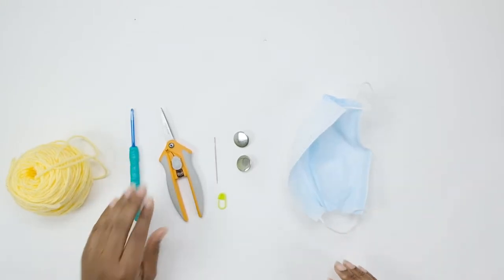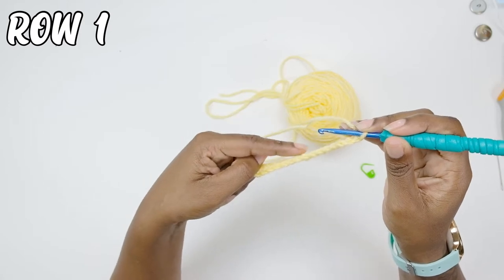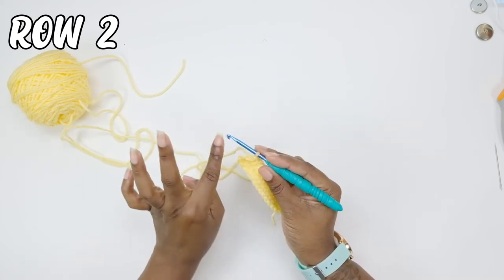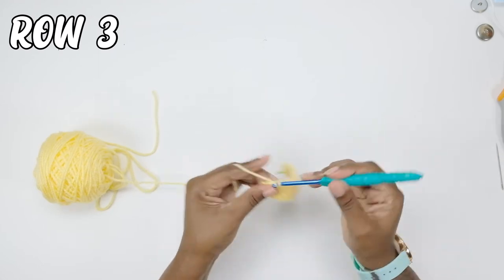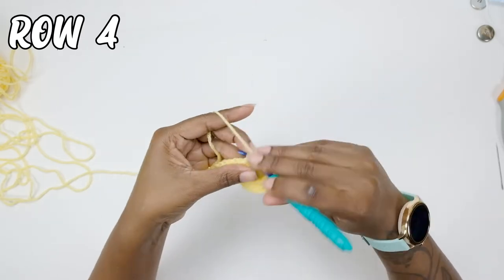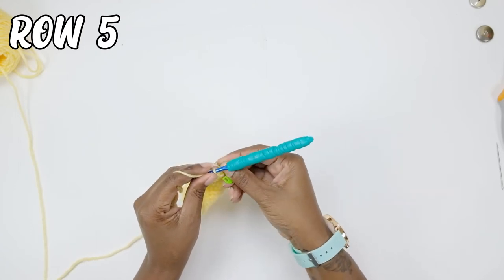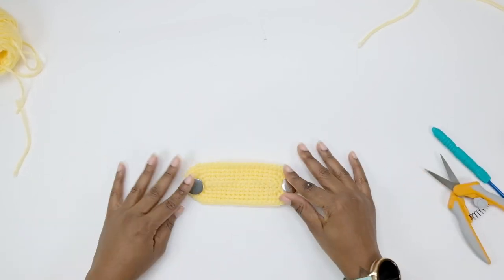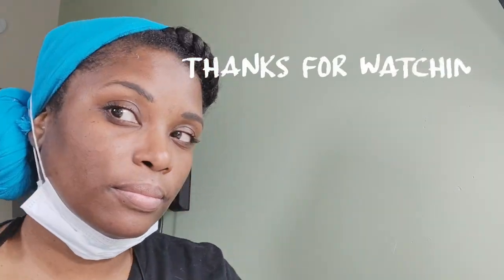Crochet Face Mask Extender | Free Pattern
Learn how to make a crochet face mask extender. Get the free pattern on my website. Because many people are experiencing ear chaffing from extended use of their mask on their ears, I made this face mask extender crochet pattern for free.

2) This video was not paid for by any persons or manufacturers.
3) I try to shower everyday